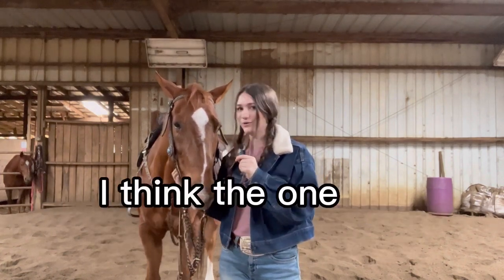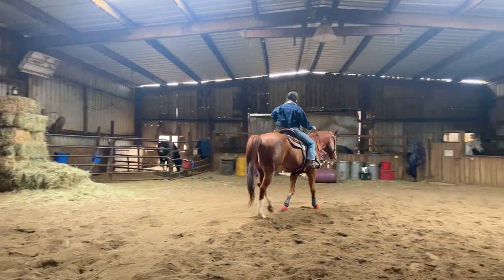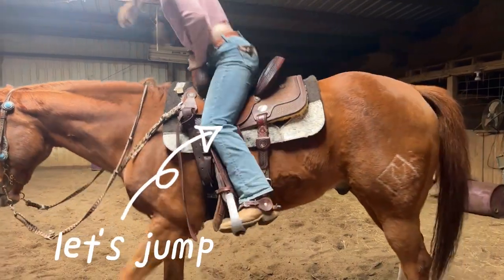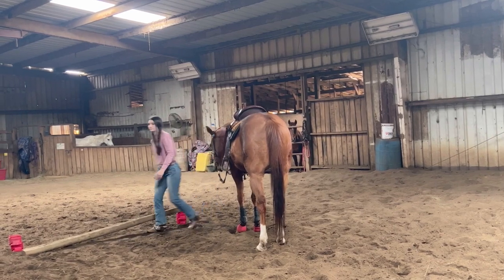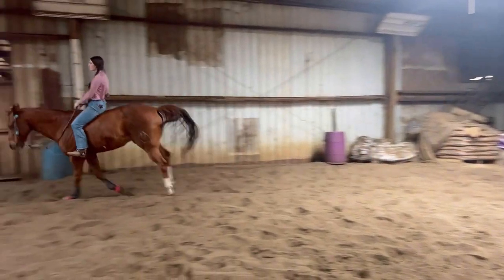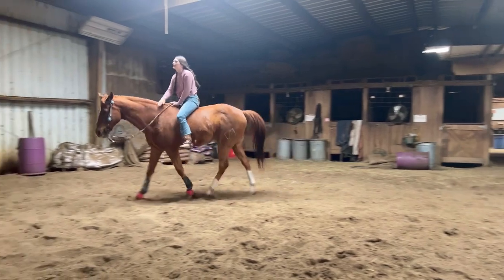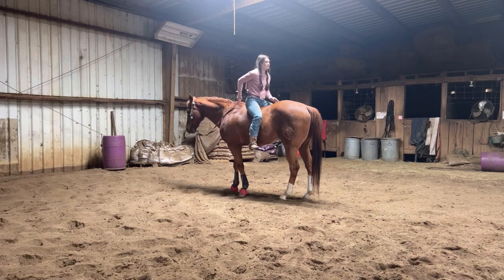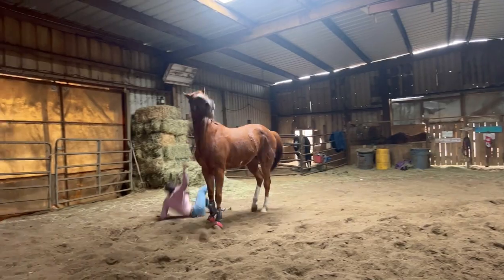RIDING DARES! Vlogmas #9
This was so fun! Might make a part 2 where I tack up one handed and do everything with jockey stirrups! Just did not have time this go. So happy to be able to share my equestrian/rodeo journey with yall
Comment your favorite moments :)